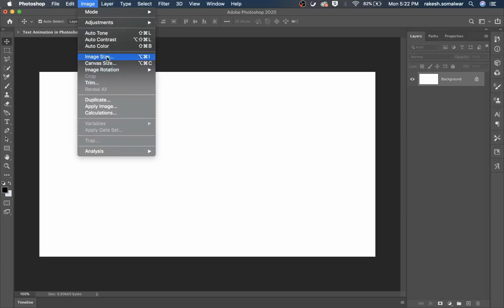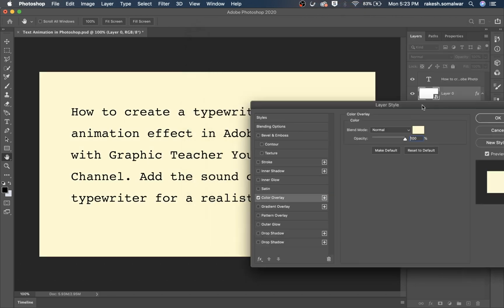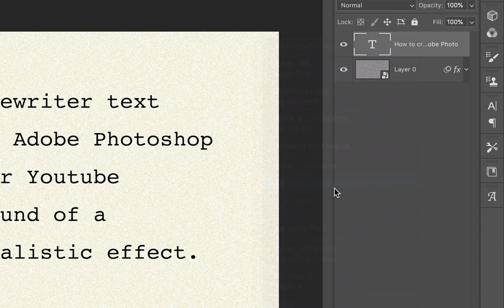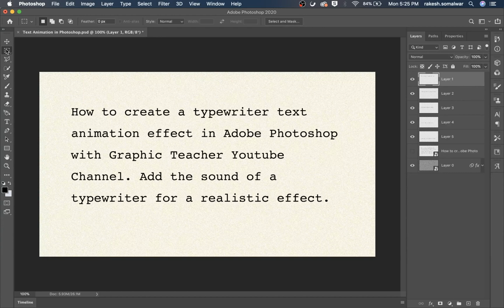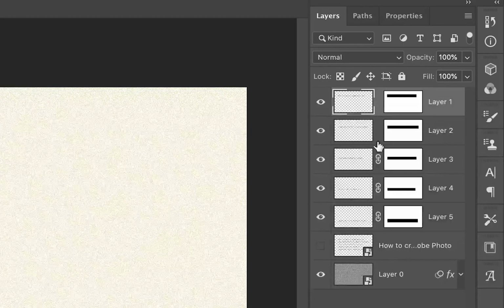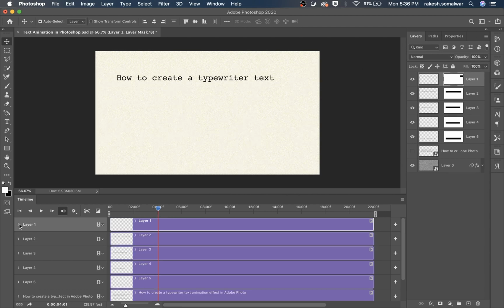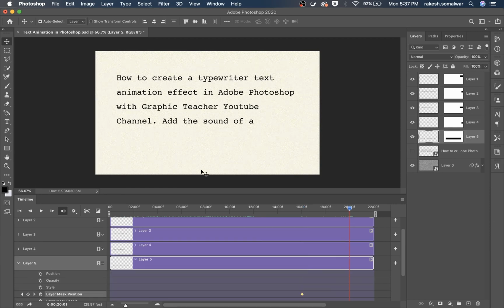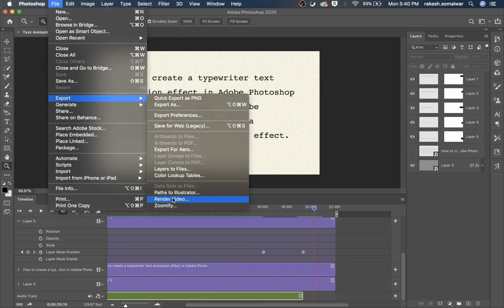How to create a typewriter text animation effect in Adobe Photoshop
How to create a typewriter text animation effect in Adobe Photoshop with Graphic Teacher. Add the sound of a typewriter for a realistic effect.